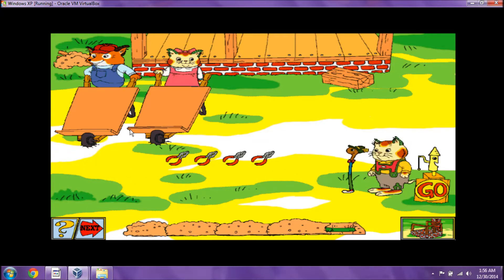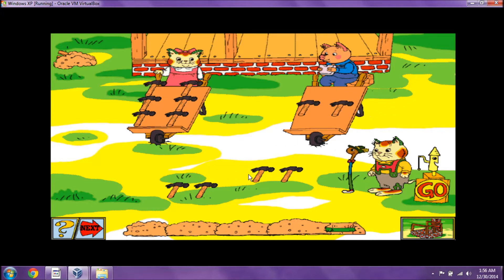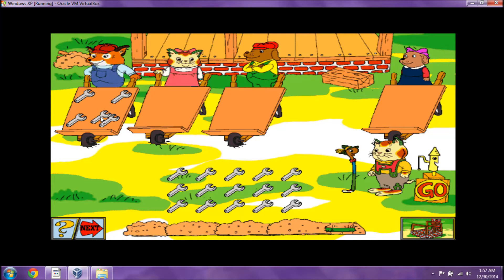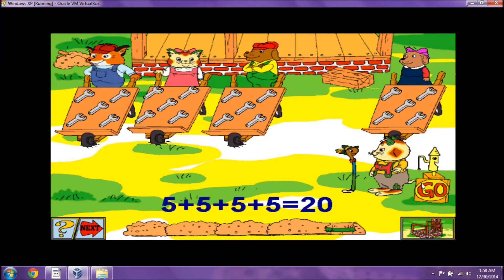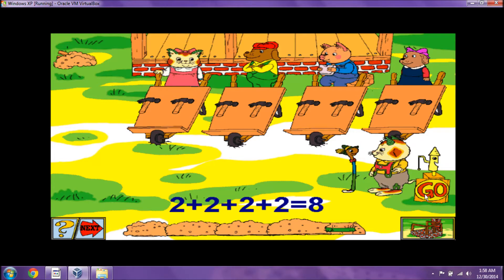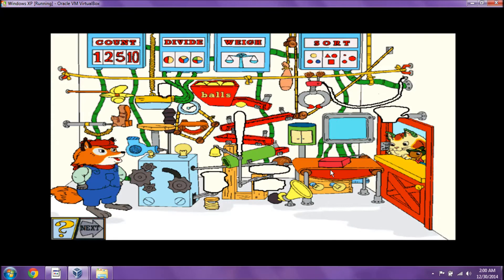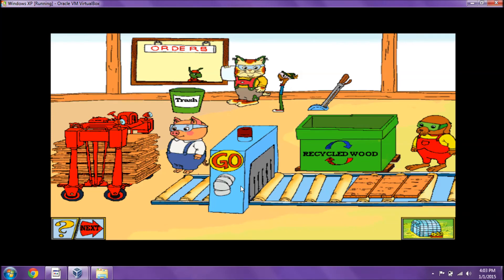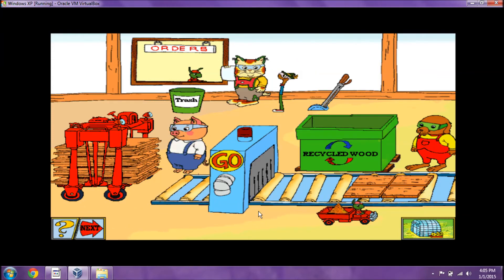Richard Scarry's Busytown: Best Math Program Ever (Part 8)